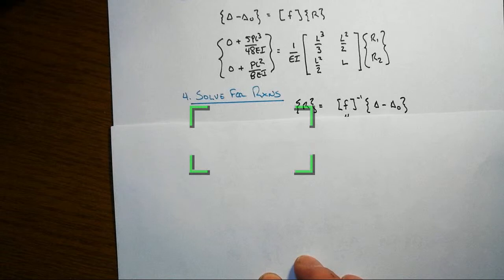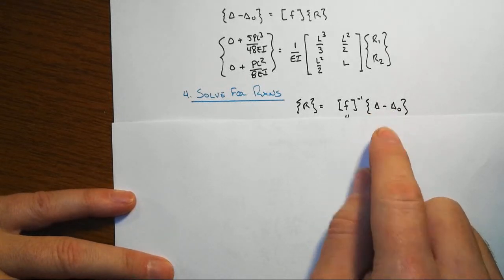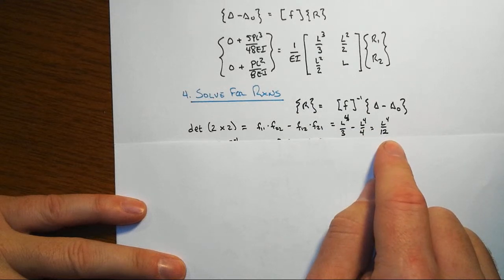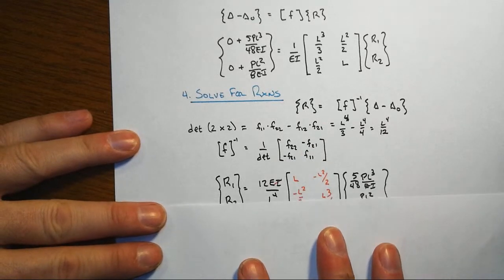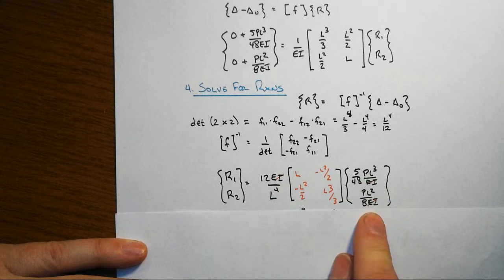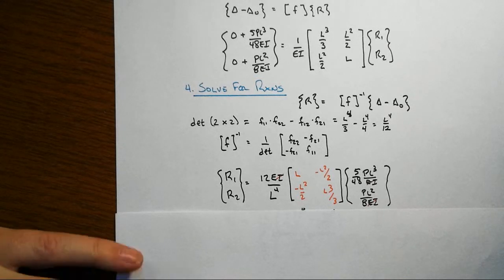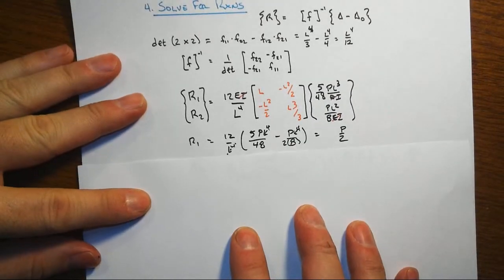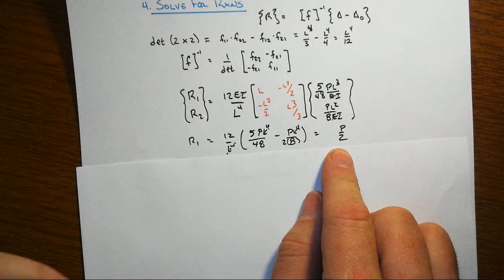Fixed Fixed Beam Part 4 Math Steps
A beam with two fixed ends is subjected to a point load at mid-span.  This six part series applies the Flexibility Method to determine the reactions and then basic statics are used to find the shear and moment diagrams.

Part 0: Problem Discussion and Guess
Part 1: Flexibility Model Set-up
Part 2: Calculation of Primary and Flexibility Displacements
Part 3: Compatibility Equations
Part 4: Mathematical Steps
Part 5: Final Solution and Reflection